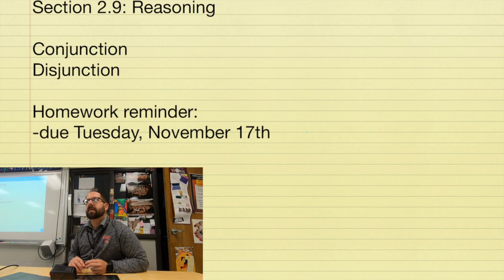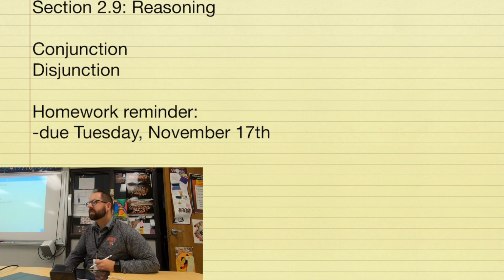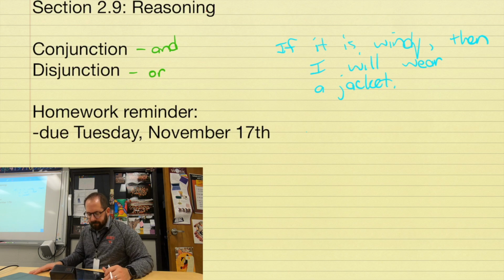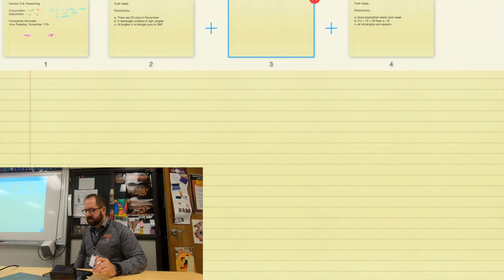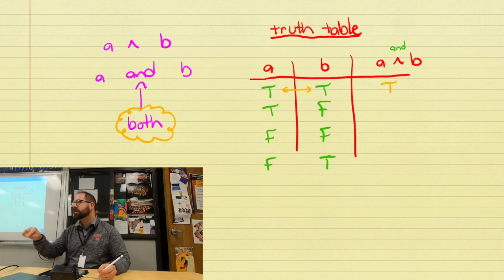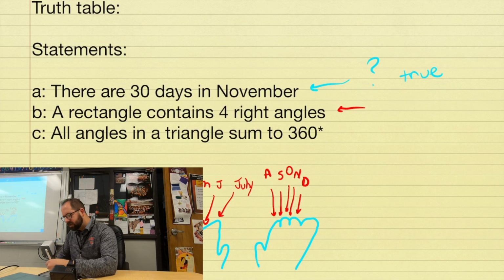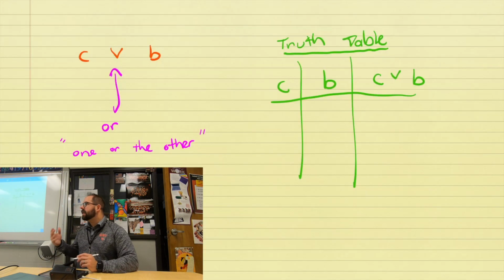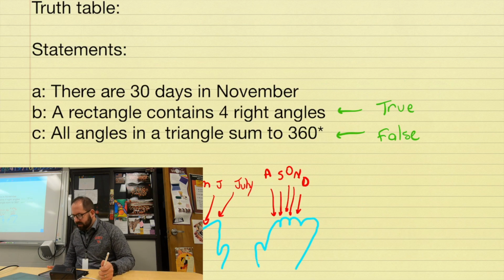Geometry: Section 2.9 - Reasoning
Section 2.9 - Reasoning
-conditional statements
-conjunction
-disjunction
-truth table